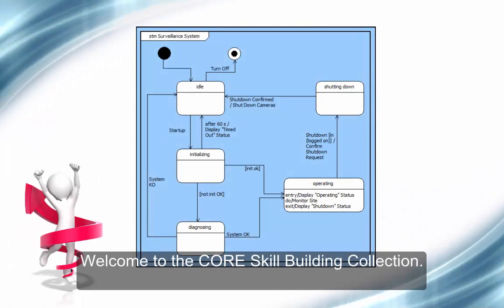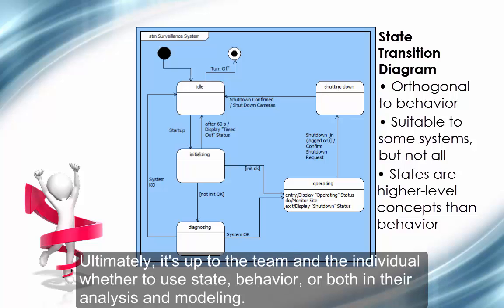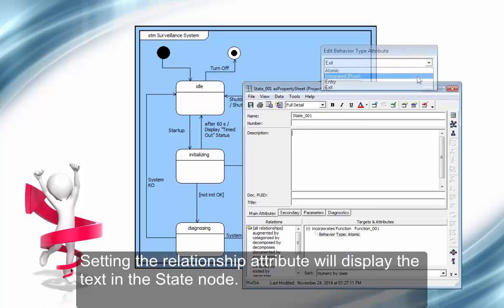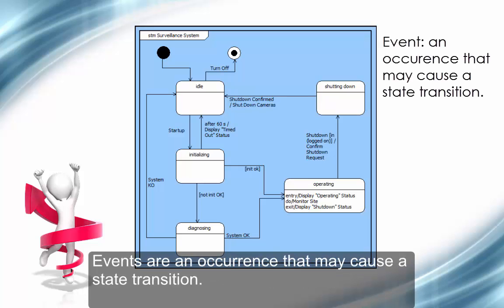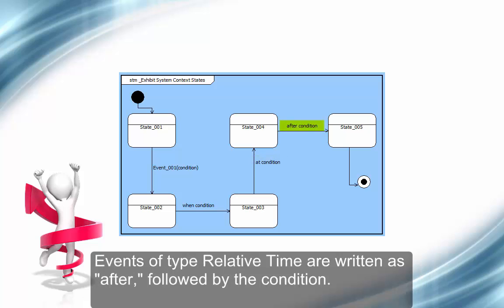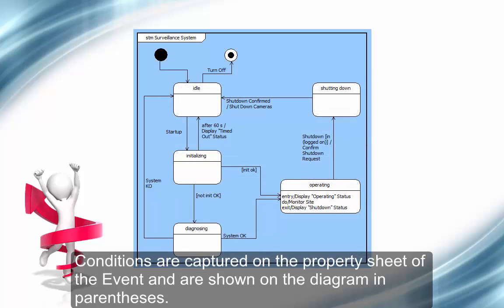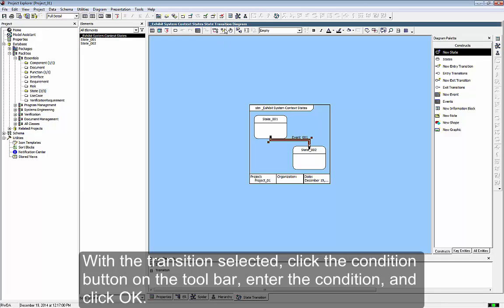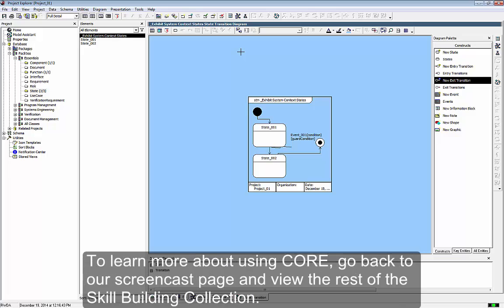State Transition Diagram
Building upon what you learned in the Getting Started Collection, the Skill Building Collection will guide you through the next steps of efficiency and efficacy in using CORE. These videos will teach you intermediate skills and concepts.